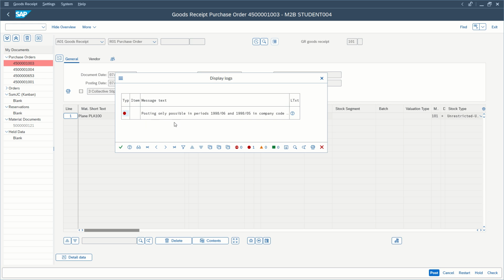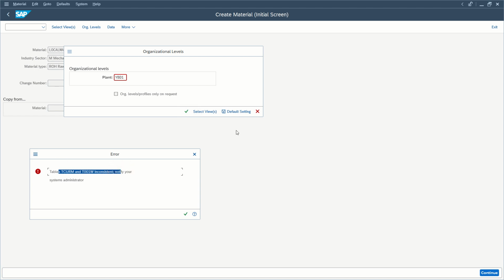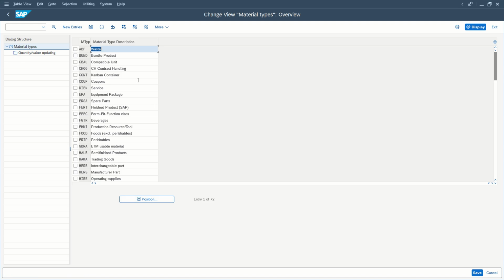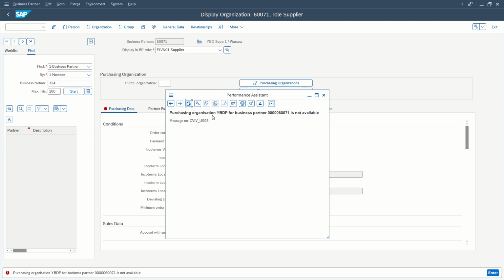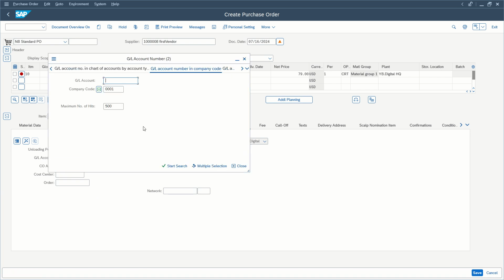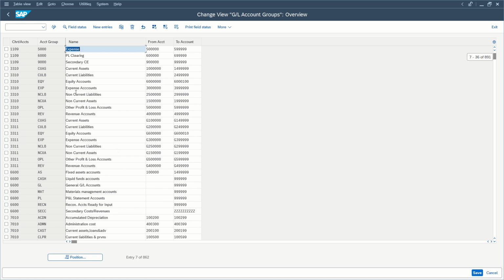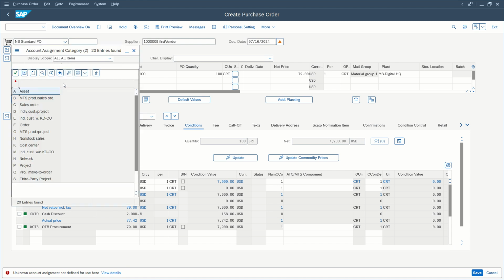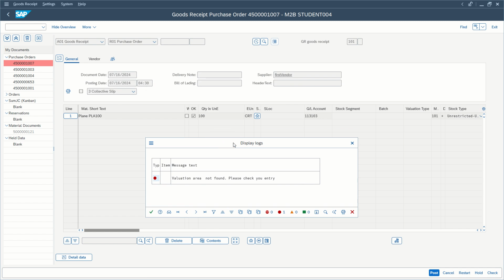Setting Up SAP from Scratch: Create Your Own Company Code, Plant, and Purchasing Organization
In this comprehensive tutorial, we walk you through setting up your entire structure in SAP from scratch, addressing all issues that may appear, to enable you to create a goods receipt in the MIGO transaction. Follow our step-by-step instructions to set up your own company code, plant, purchasing organization, and more, leading up to the creation of a Purchase Order and goods receipt.
Steps Covered:

    Setting Up Company Code
        Create a new company code in SAP.
        Configure company code settings and parameters.

    Setting Up Plant
        Define a new plant in SAP.
        Assign the plant to your company code.

    Setting Up Purchasing Organization
        Create a new purchasing organization.
        Assign the purchasing organization to your company code and plant.

    Setting Up Purchasing Group
        Define a new purchasing group.
        Link the purchasing group to your purchasing organization.

    Creating Vendor Master Data
        Set up vendor master data in SAP.
        Assign the vendor to your purchasing organization.

    Creating Material Master Data
        Define material master data.
        Assign the material to your plant and storage location.

        Navigate to the ME21N transaction to create a Purchase Order.
        Enter the necessary details and save the Purchase Order.

    Performing Goods Receipt in MIGO
        Access the MIGO transaction.
        Complete the goods receipt process for the Purchase Order.

By following these steps, you'll have a fully functional SAP setup ready for efficient goods receipt processing.

👍 Like this video if it helped you set up your SAP structure.